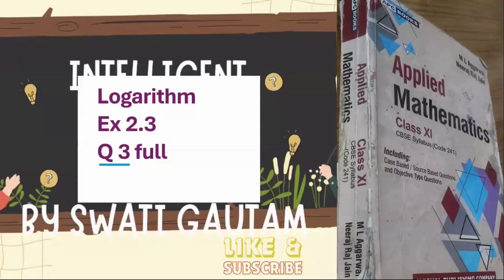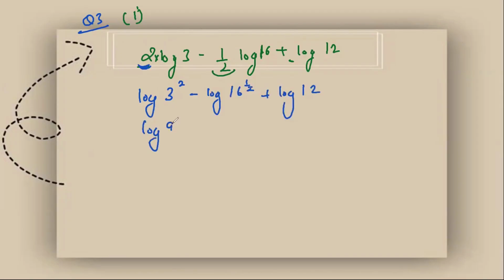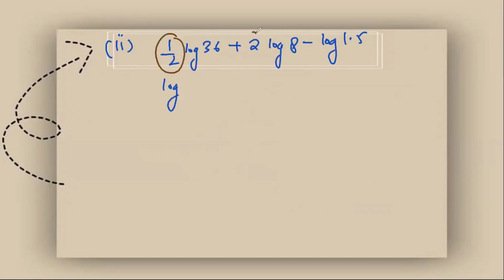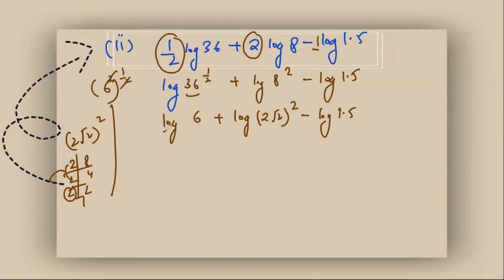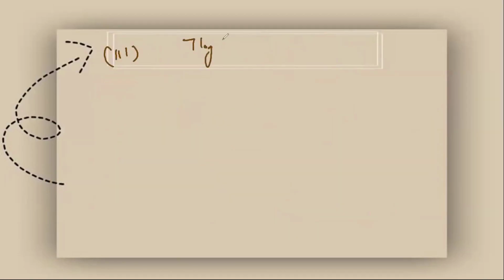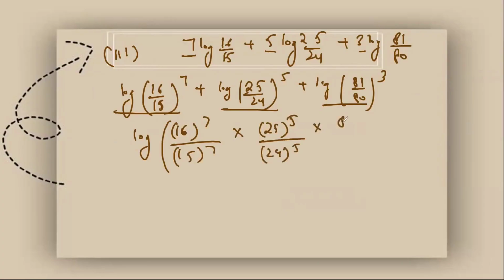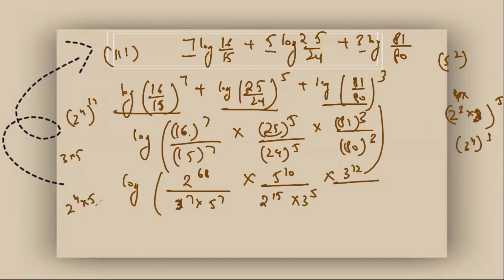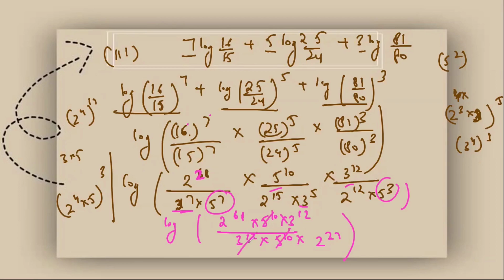Q 3(i to iv) | App. Maths |Chapter 2 /Indices and Log | Ex 2.3 | Class X1 | M.L.AGG |CBSE | In Hindi